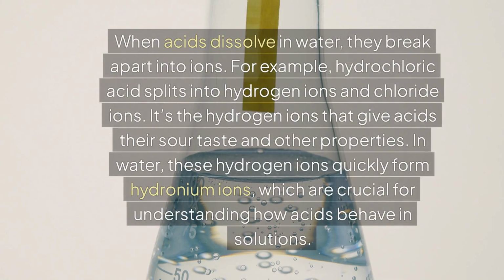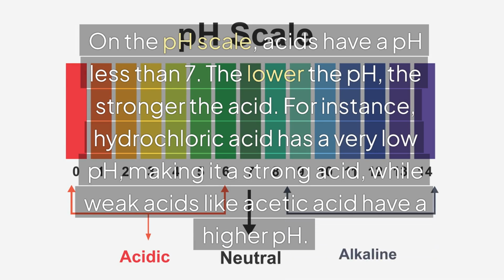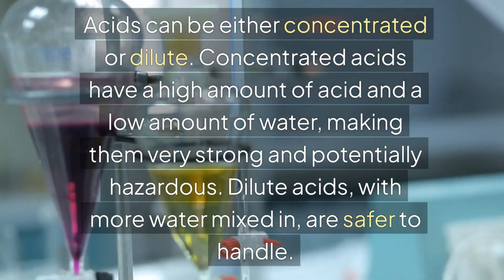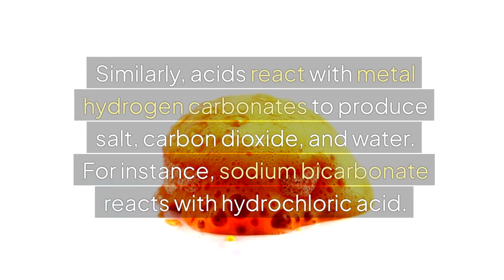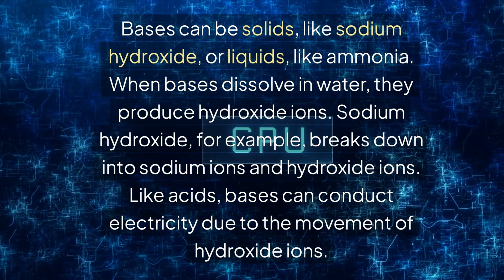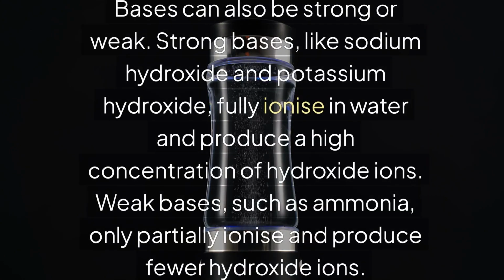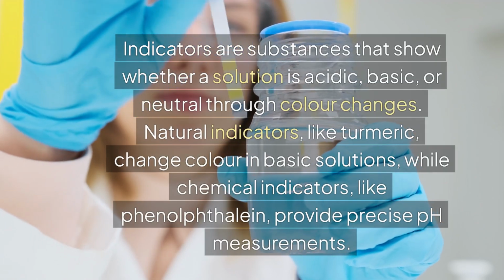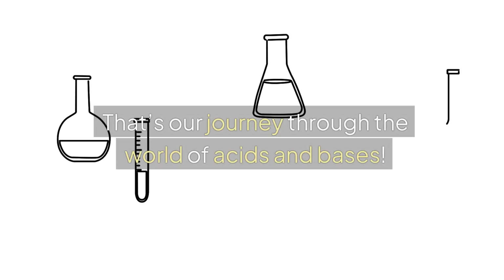Class 10 | Acids And Bases | Science Olympiad | CREST Olympiads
This quick video covers the topic of acids and bases for Class 10 students. It explains the properties, uses, and reactions of acids and bases in a simple and easy-to-understand way. Perfect for olympiad exam preparation and strengthening your understanding of this important chemistry topic.

What type of ions do acids produce in water, besides hydrogen ions?